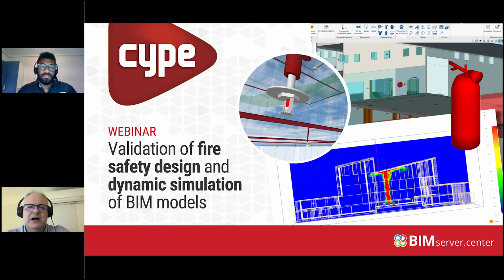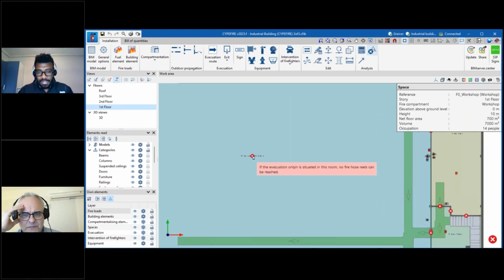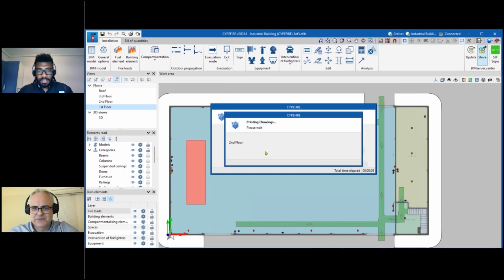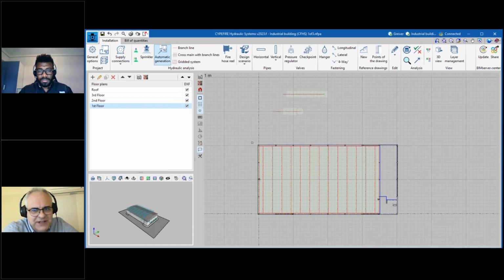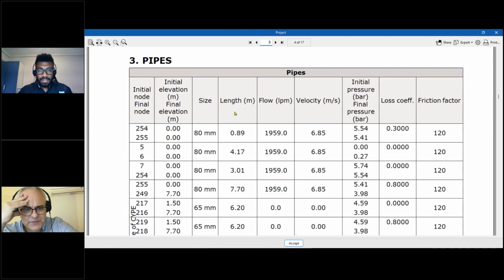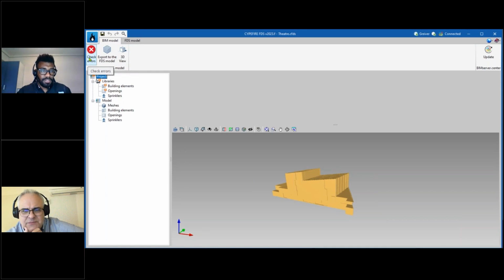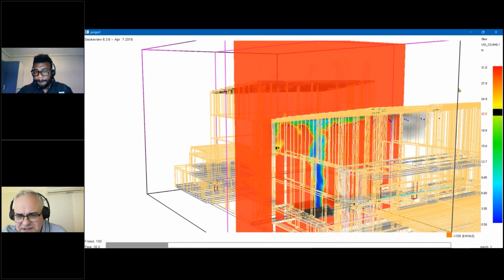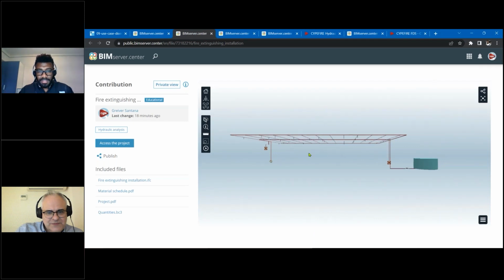WEBINAR: Validation of fire safety design and dynamic simulation of BIM models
In this webinar, we design the fire protection facilities of an industrial warehouse using an Open BIM workflow.

With CYPEFIRE, CYPEFIRE Hydraulic Systems, CYPEFIRE FDS and their viewer, you can carry out everything from the design of the protection facilities, to the sizing of the extinguishing systems using sprinklers and fire hose reels, and even the execution and visualisation of fire evolution simulations.